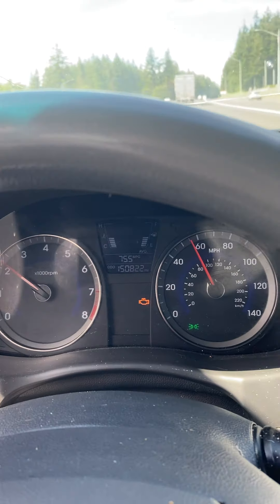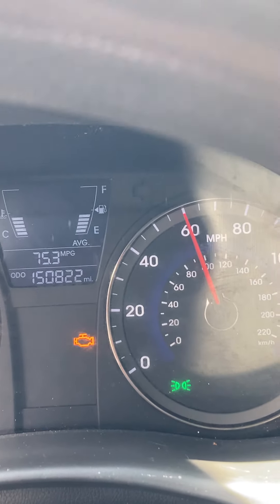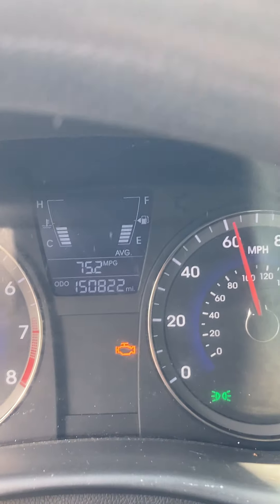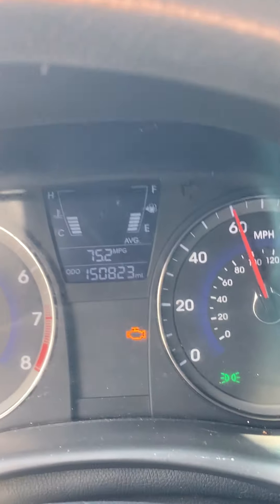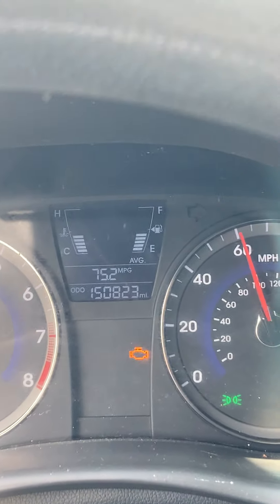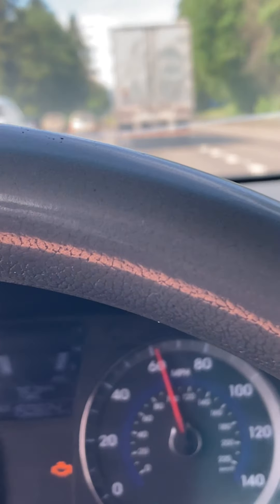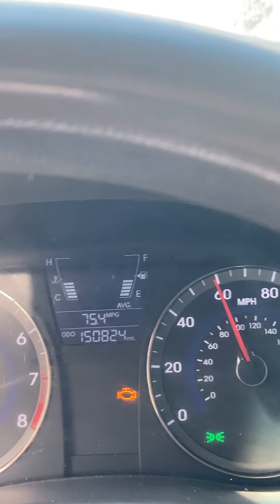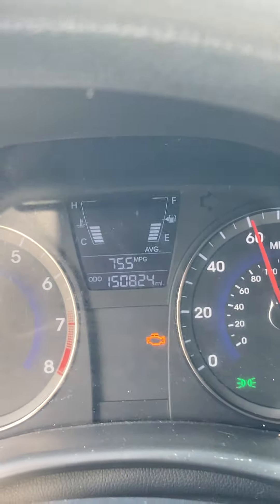Hyundai Accent got over 75mpg it went to 78 mpg after I shut off camera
My Hyundai Accent got 78 mpg on the way to Portland Oregon from Albany Oregon a 72 mile trip. I was almost on empty light was showing to put gas in. I put in 20 dollars and gauge did not move all the way to Tigard until I got in town and drive a few minutes then it went down one bar.